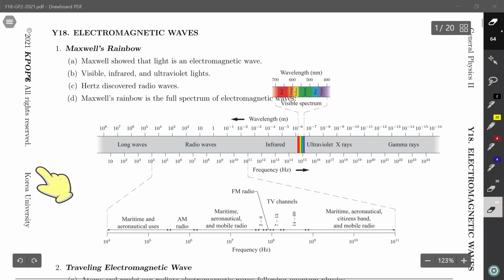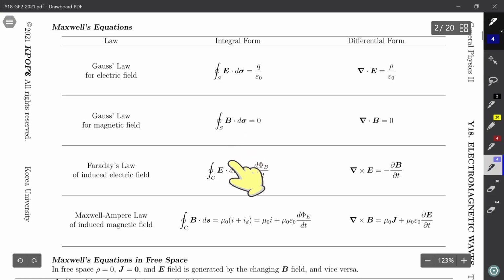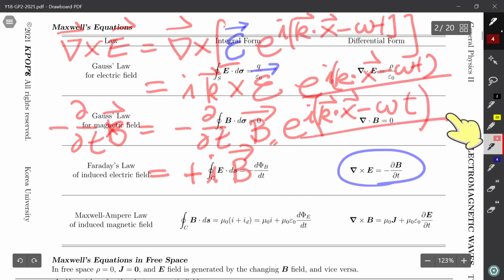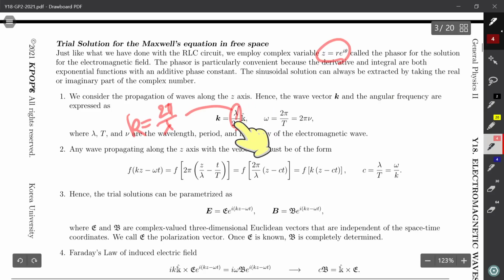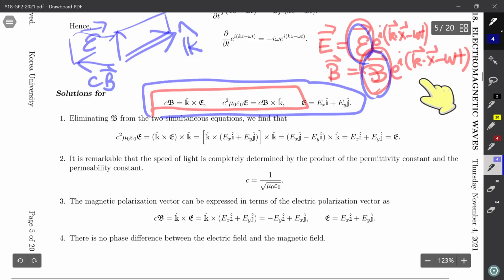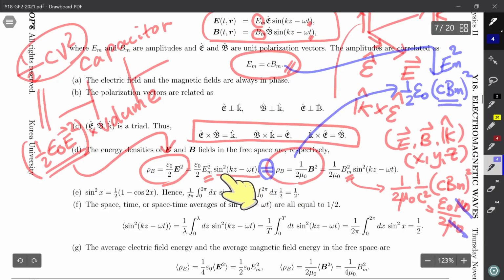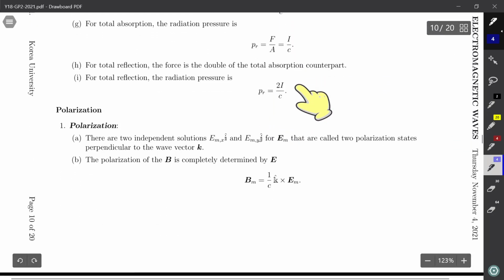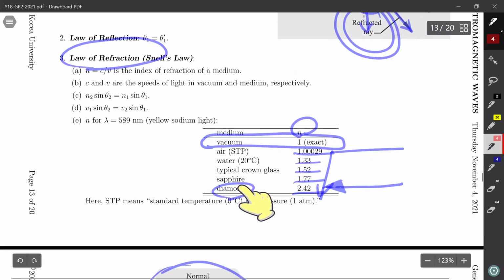Y18. Electromagnetic Waves (KPOPE Guide for General Physics II)